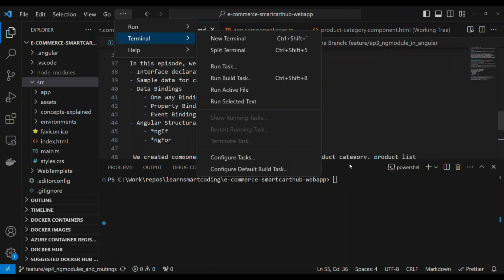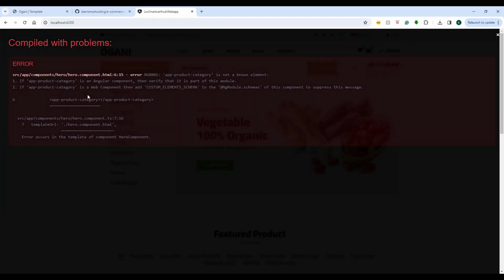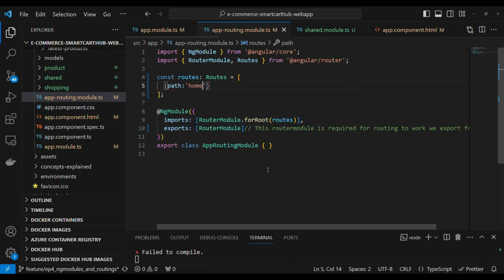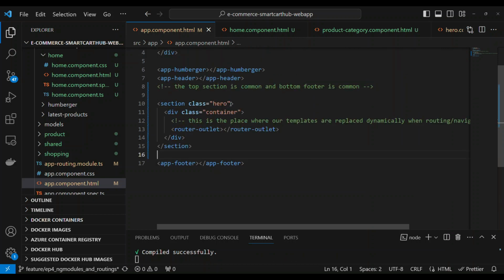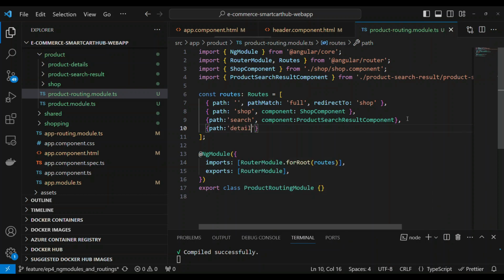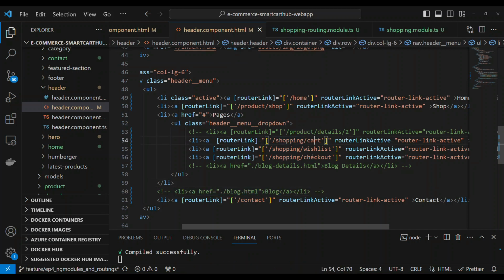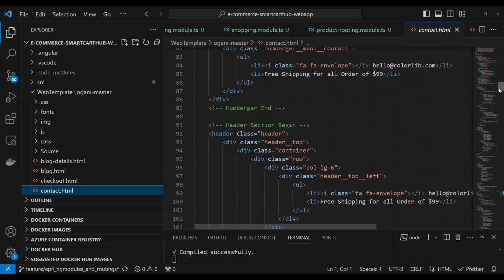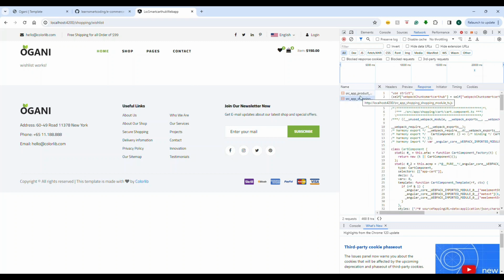E-Commerce Angular Dev Series | NgModules, Routing, Lazy Loading | EP4 | Angular 16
Welcome to Episode 4 of the E-Commerce Angular Developer Series! In this tutorial, we dive into the implementation of NgModules, Routing, and Lazy Loading for our E-Commerce application. Follow along as we create modular structures for product, shopping, and shared functionalities. Learn the intricacies of routing and discover how to leverage lazy loading for optimal performance. Witness firsthand how components can be reused across modules, offering efficiency and maintainability in your Angular projects

Please post your questions in the comment section and I will be happy to
answer your questions.

Happy coding!